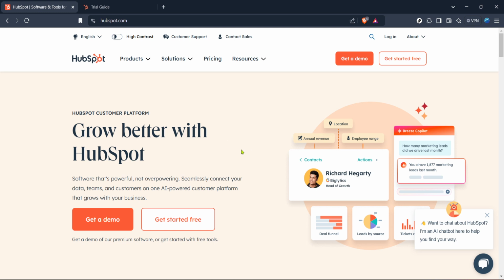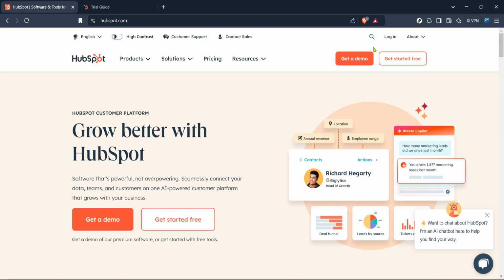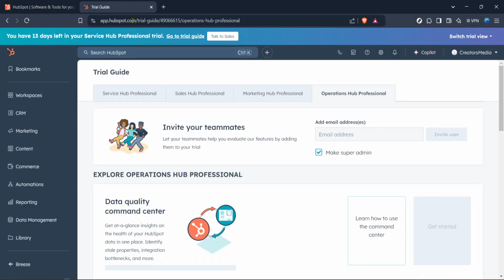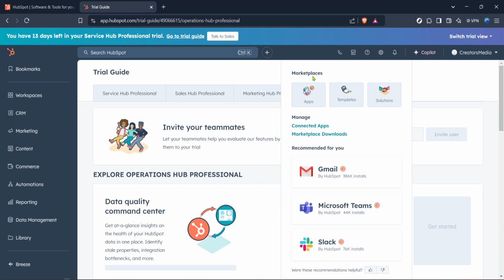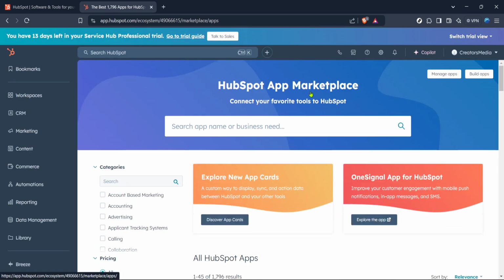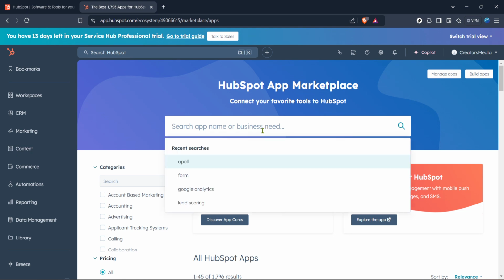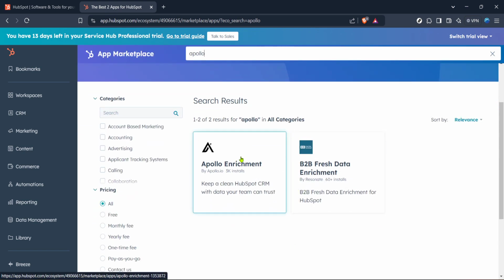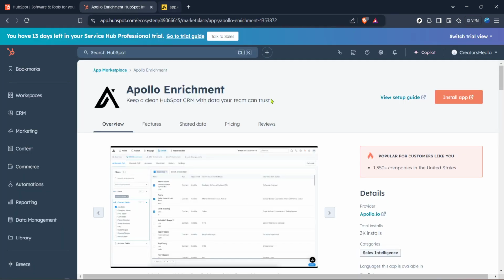How to Integrate Hubspot with Apollo (Full 2025 Guide)